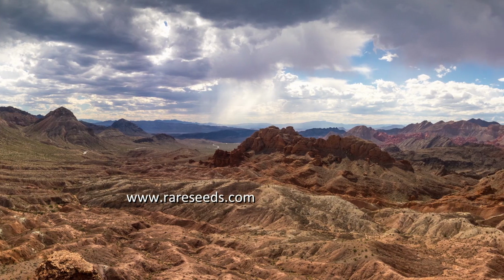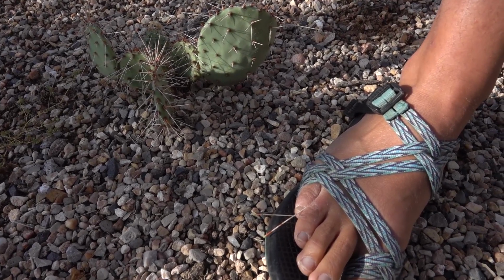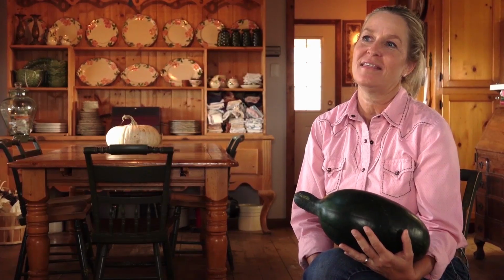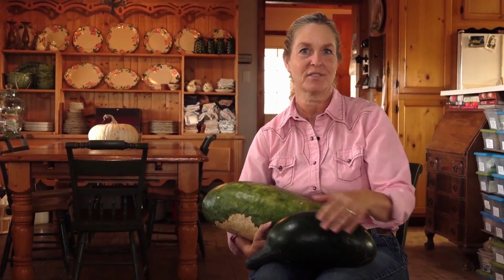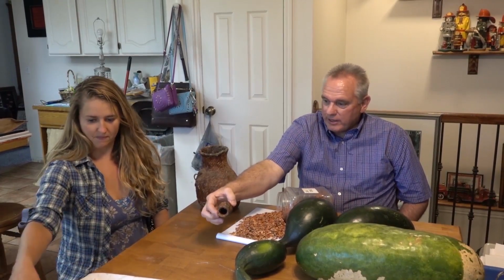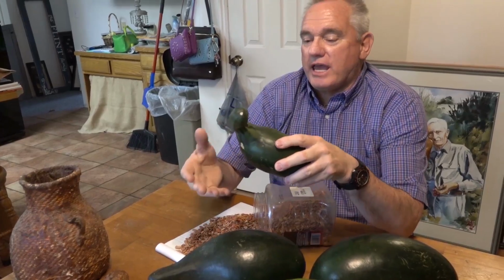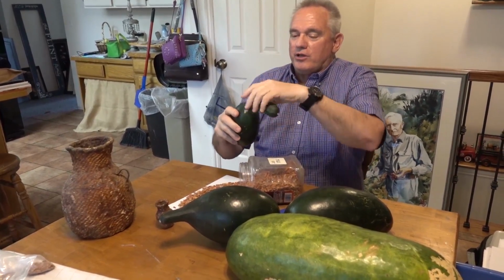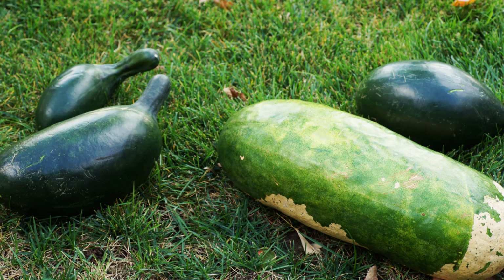Handled Melon All final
Listen to the grandson's account of his grandfather's discovery of the handled watermelon seed in an ancient Anasazi pot.